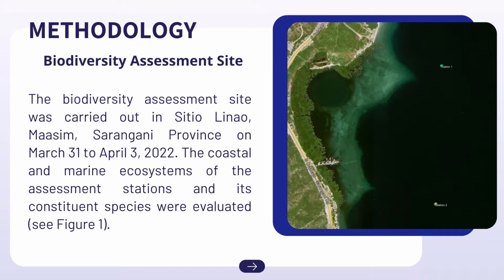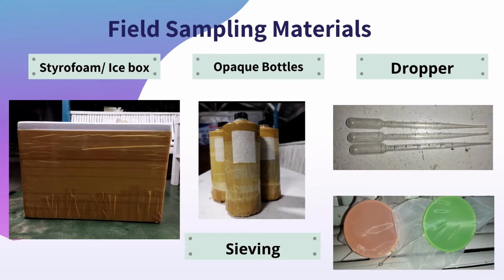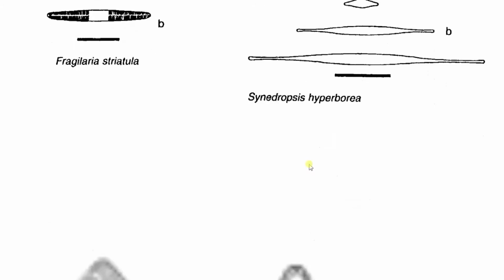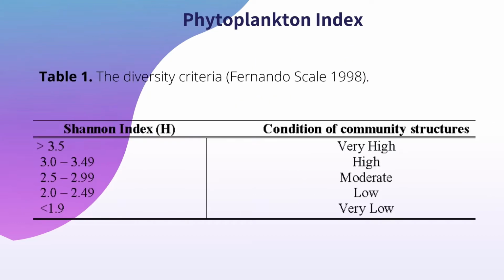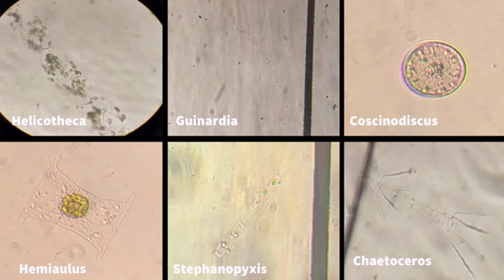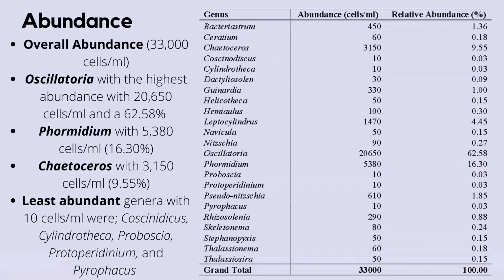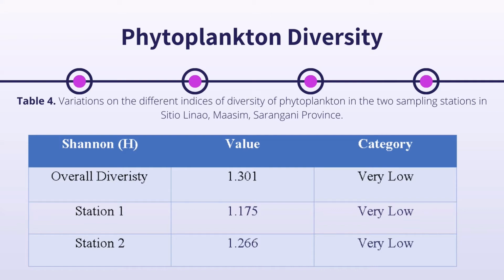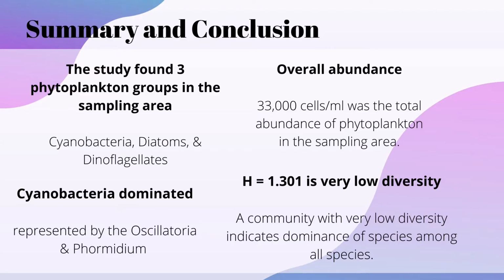CRM Phytoplankton 2022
One of my students' report presentation in their ICRM lab activities in the coastal water of Linao, Maasim, Sarangani Province. Phytoplankton results.